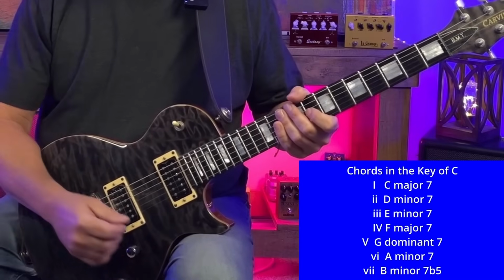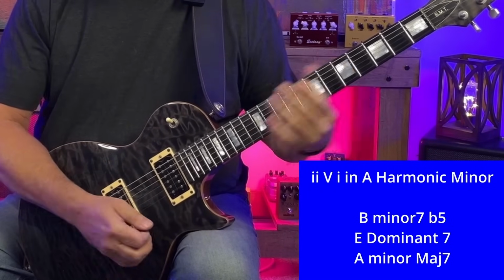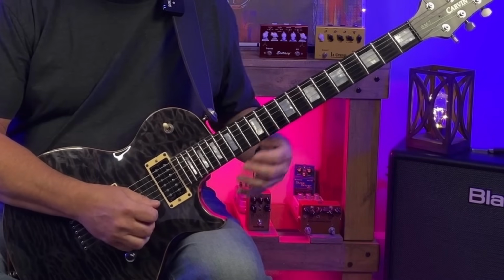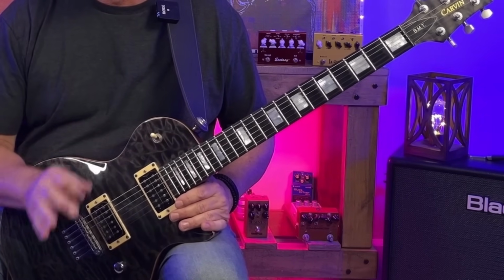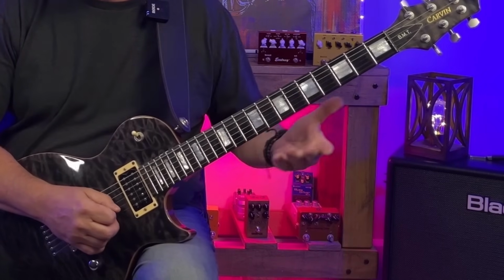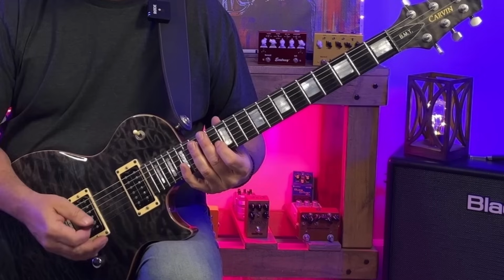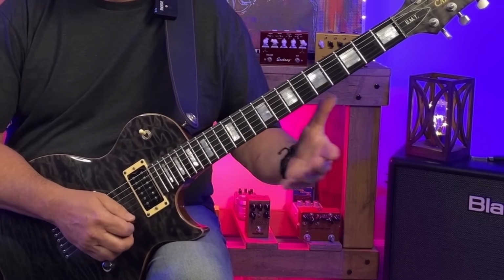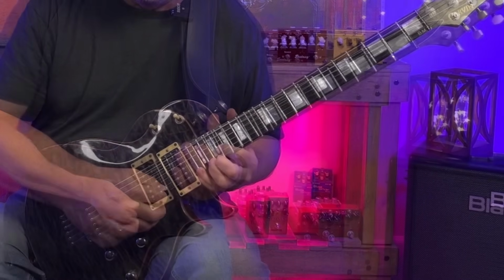The Blues Rock Solo You MUST Know - Still Got The Blues!!! | Gary Moore Lesson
Wanna learn the legendary solo to Still Got The Blues? Watch this must-see lesson!

Want to shred like a blues legend? This video dives deep into Gary Moore's iconic solo from "Still Got the Blues," breaking it down note-for-note with clear demonstrations. But that's not all! We'll also unveil the theory behind the chords, giving you the tools to understand what makes this solo tick.

This lesson is perfect for you if you want to:
Learn Gary Moore's killer solo from "Still Got the Blues"
Understand the music theory behind the solo
Develop your improvisational skills with 2 targeted practice exercises
By the end of this video, you'll not only be able to play this awesome solo, but you'll also gain the knowledge to create your own blues-inspired licks!
Grab your guitar and get ready to take your blues playing to the next level!

0:00 - 1:04                 Intro
1:05 - 4:24                 Chord Progression Breakdown
4:25 - 10:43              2 Killer Practice Concepts
10:44 - 13:44            The SOLO - 1st half
13:45 - 21:24            The SOLO - 2nd Half
21:25 - 22:42            Playthrough